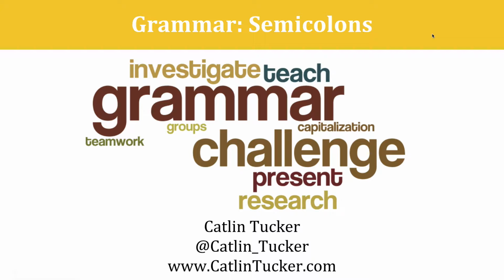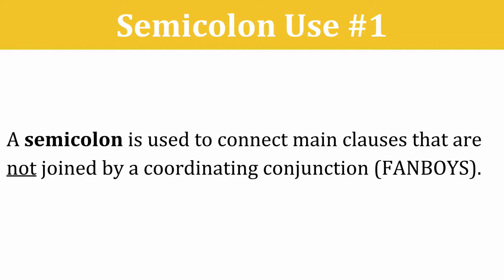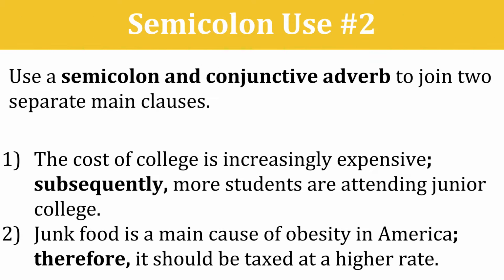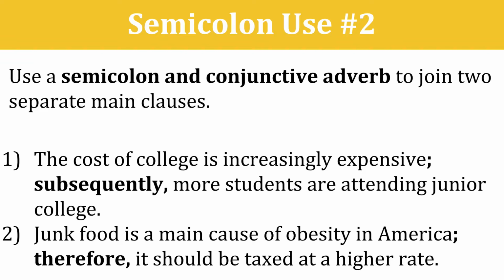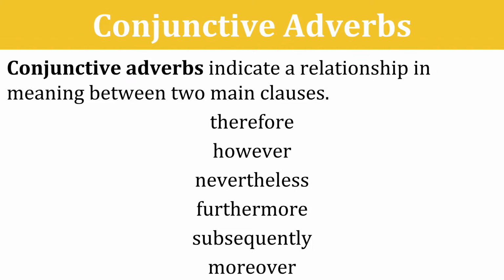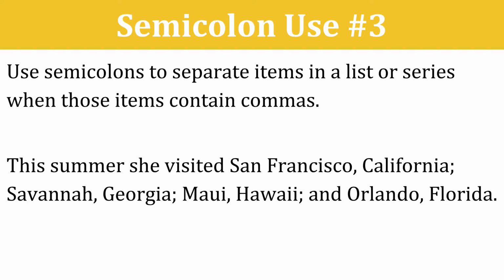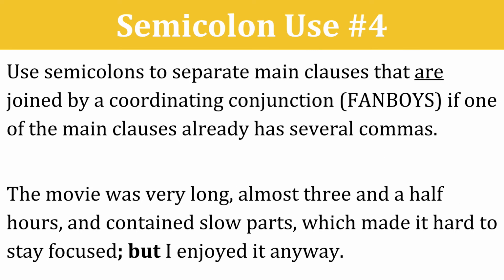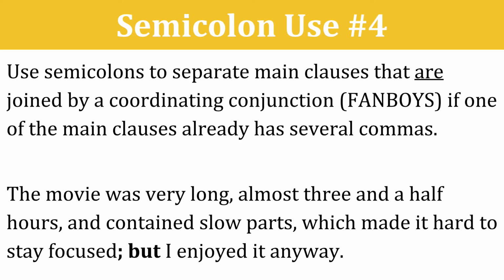Grammar Video: Semicolon